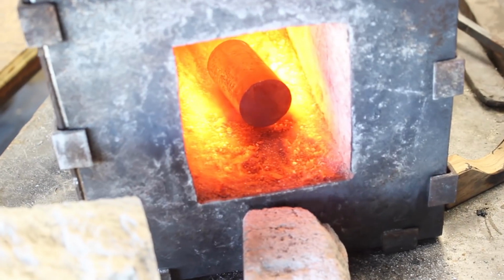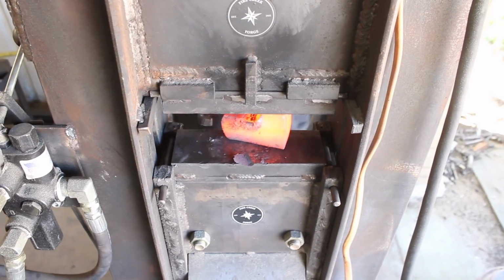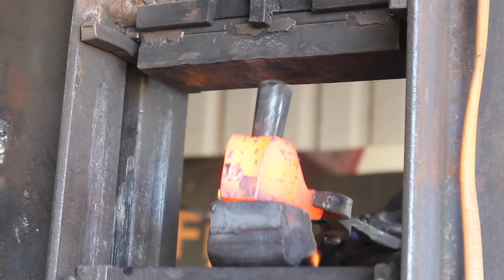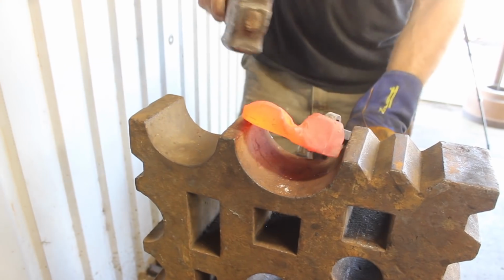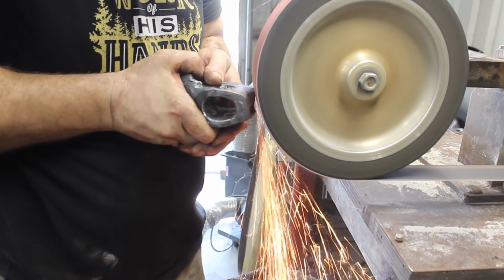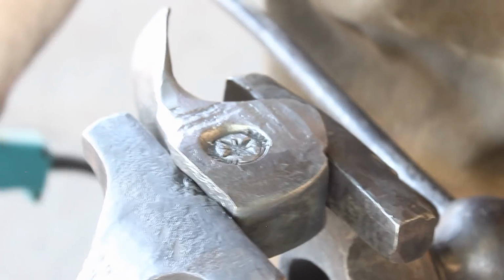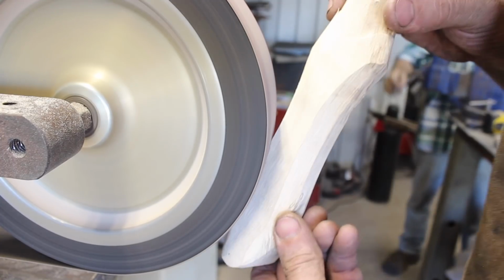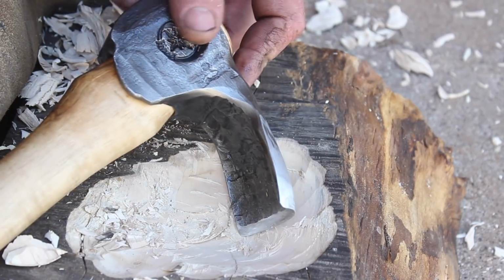Forging A Hand Adze For Carving Wooden Bowls, Blacksmithing Woodcarving Toolmaking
This is my first attempt at forging a hand adze.